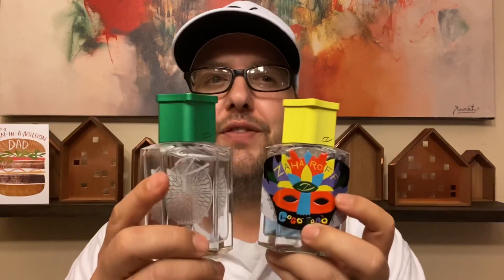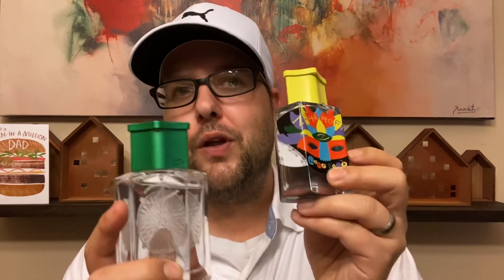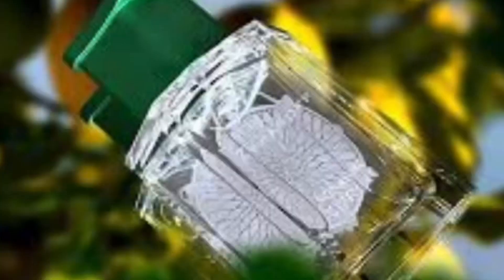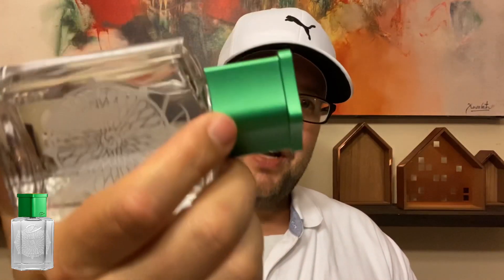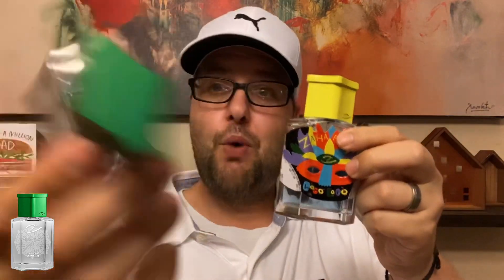Zaharoff COCO LOCO and Zaharoff Citrine Full Fragrance Reviews | Stellar Summertime Pickups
TIME STAMPS

Intro - 00:00
Zaharoff Coco Loco - 02:25
Zaharoff Citrine - 09:48
Update - 14:47

FRAGRANCE DISCOUNTERS